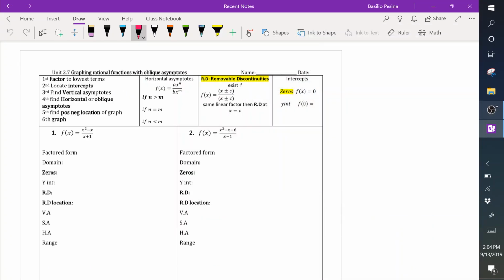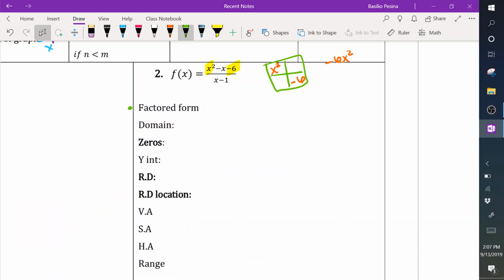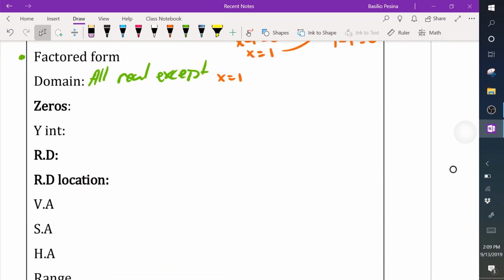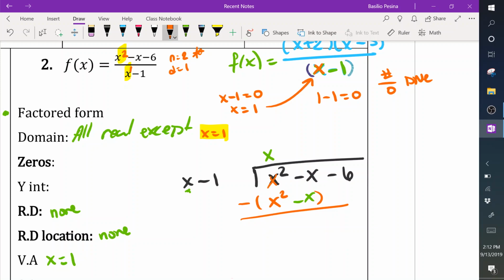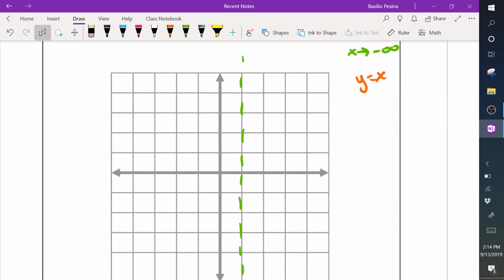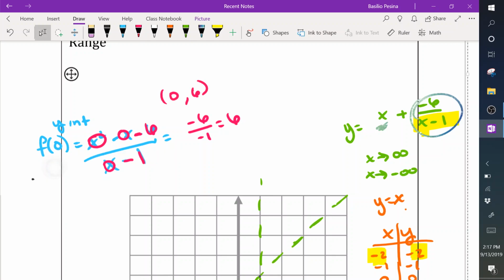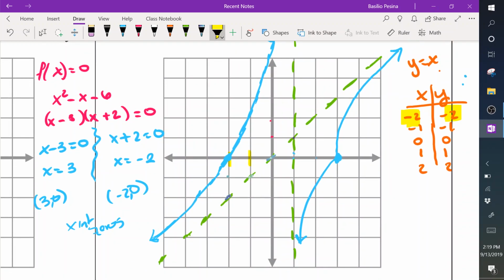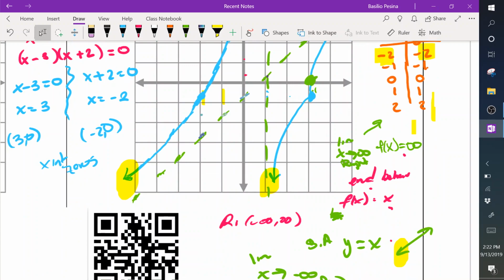graphing rational functions with slant asymptotes